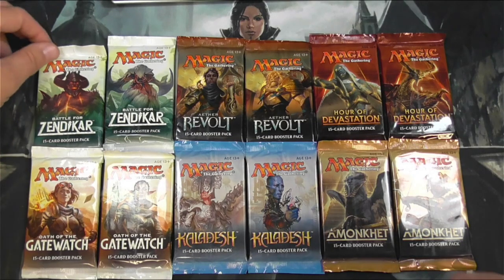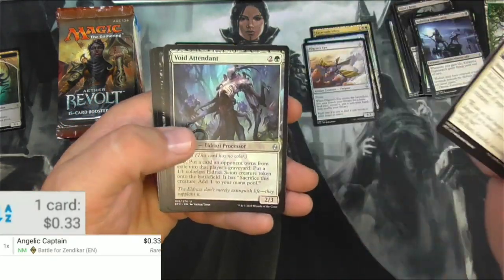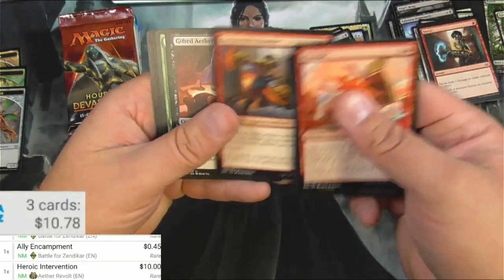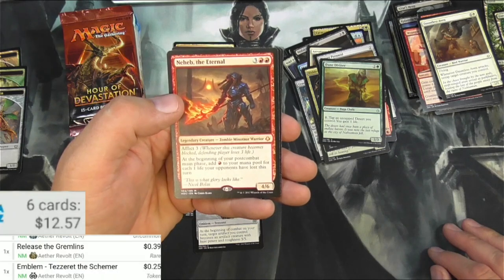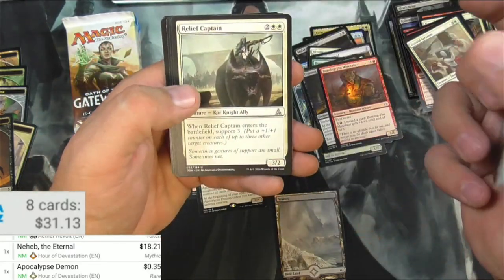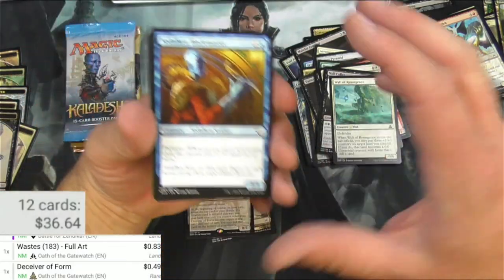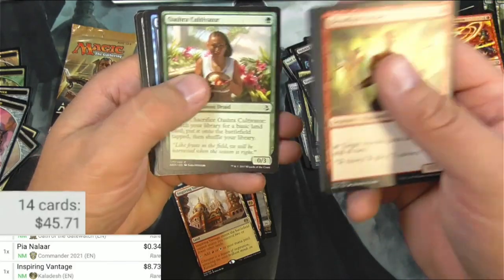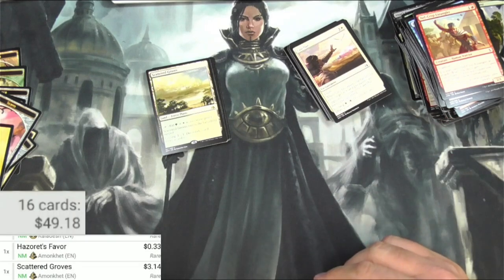MTG Lottery Card Hunt #17